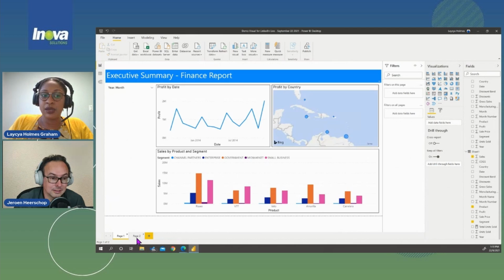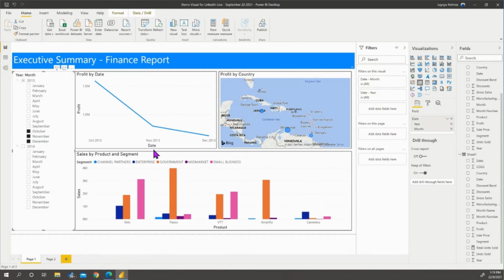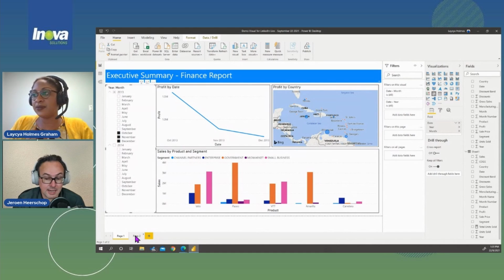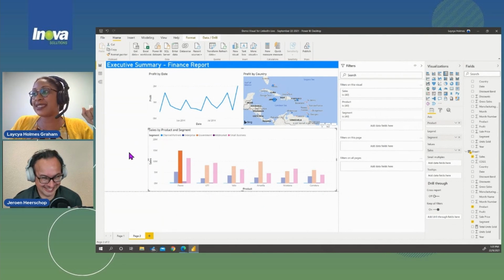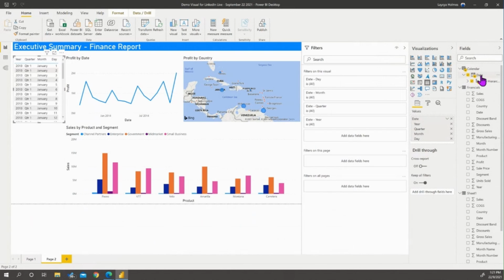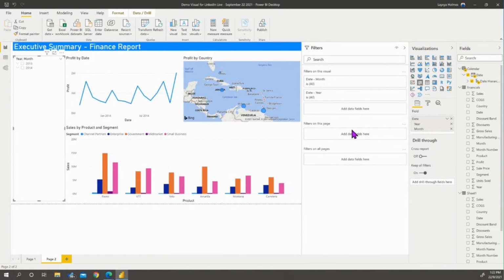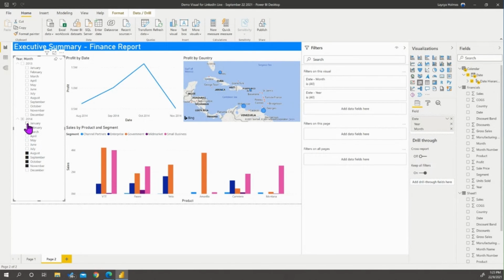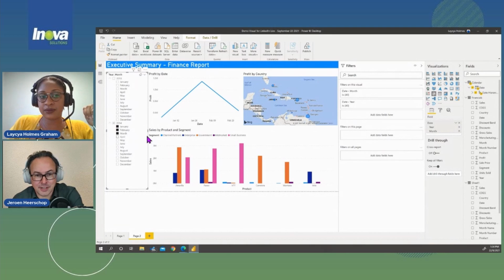How to work with sliders in your Power BI dashboard | Inova Solutions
Laycya Holmes Graham from Inova Solutions and Jeroen Heerschop from Get Responsive show you how to work with sliders in your Power BI dashboard. Discover how easy it is to gain business intelligence with Power BI.